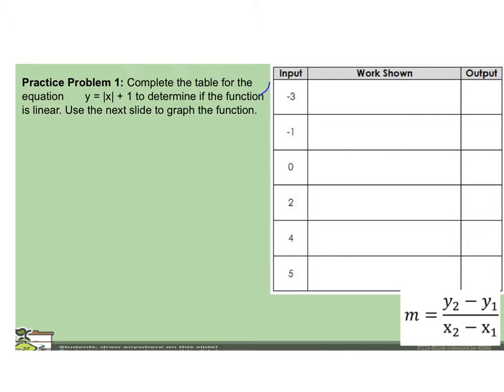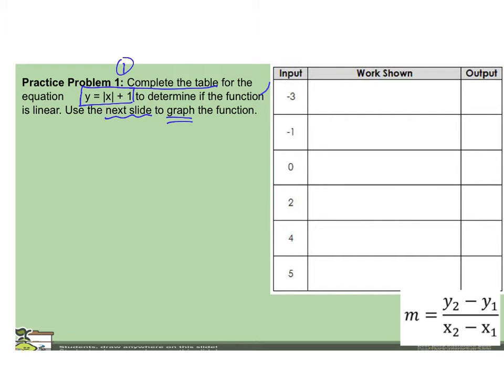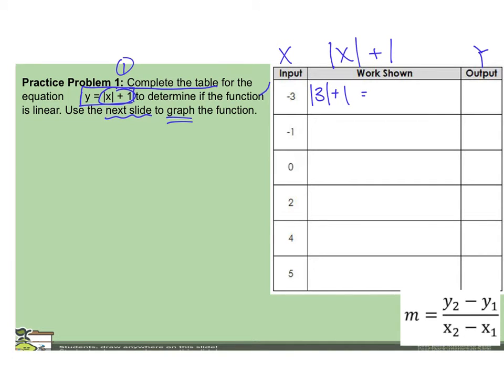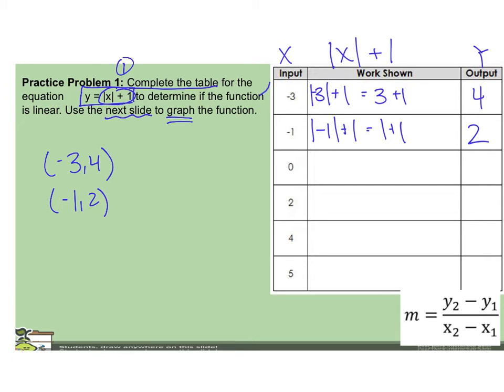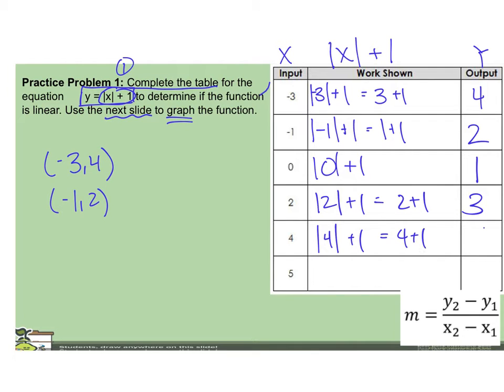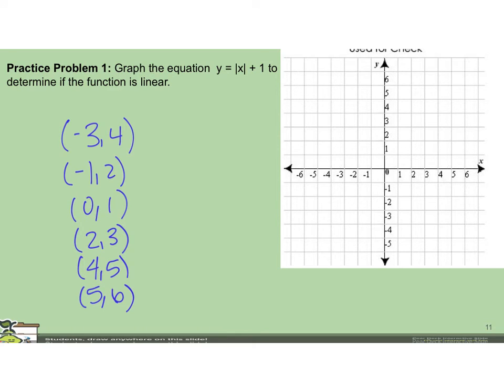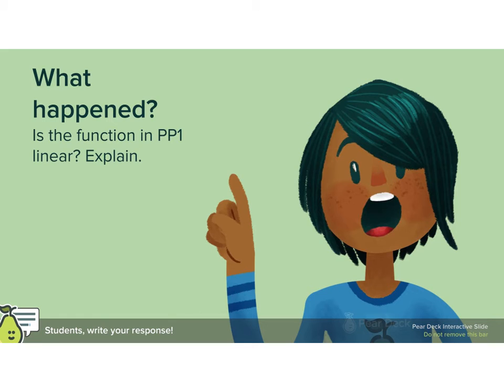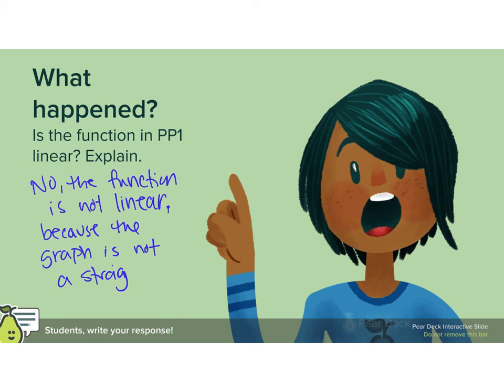U3 Linear Functions pp1